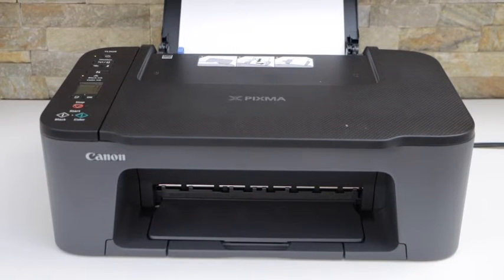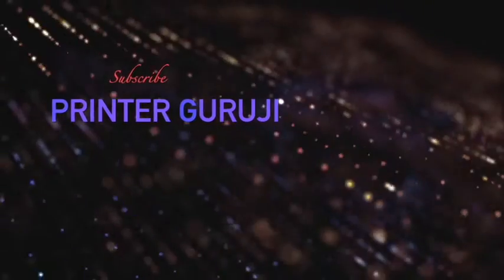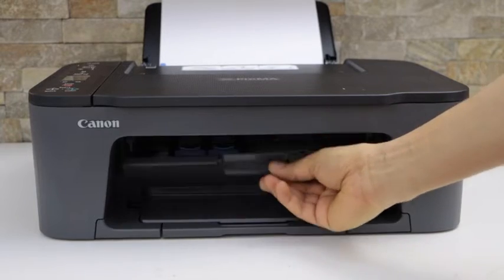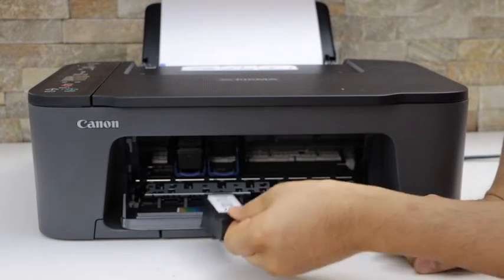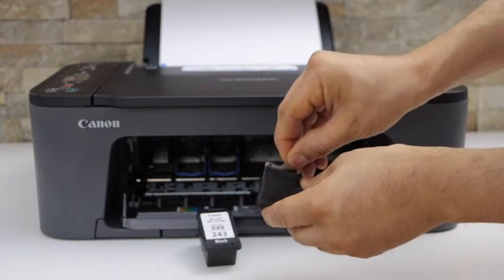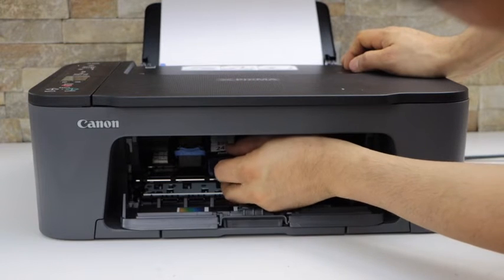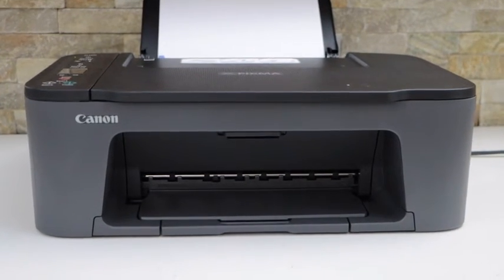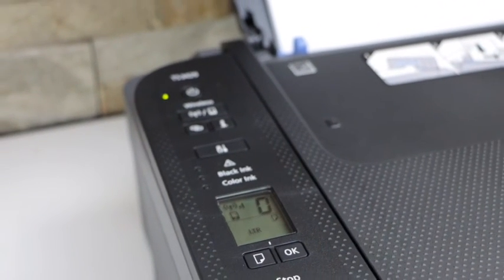Canon Pixma TS3429 error "e04".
This video shows how to fix error e04 in canon pixma ts3429 printer.